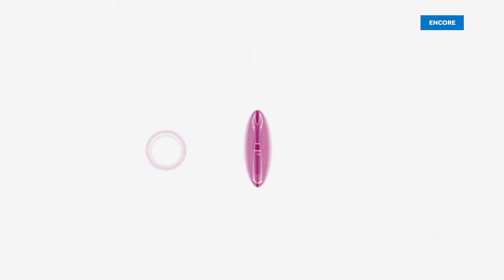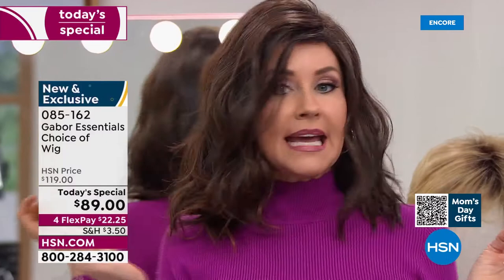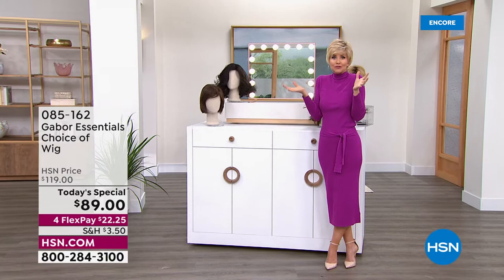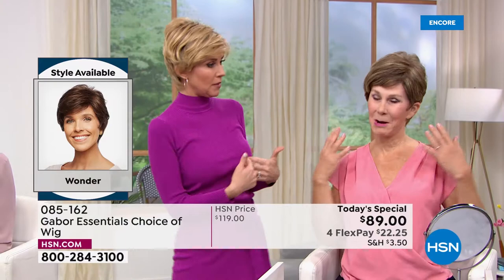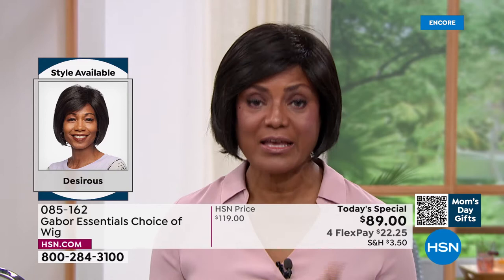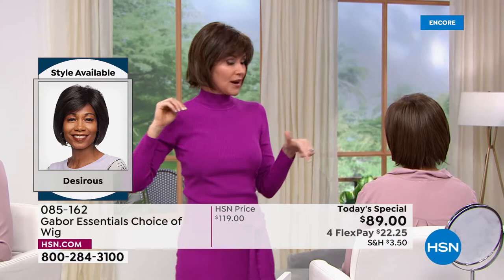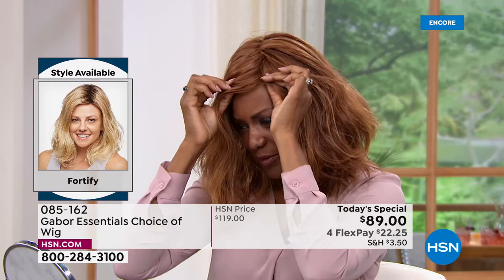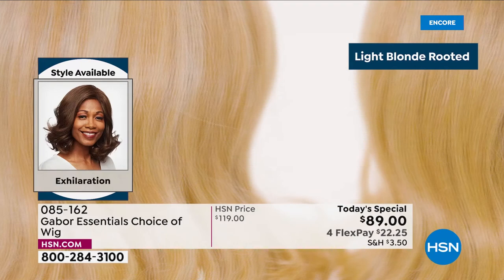HSN | Gabor Wigs 04.20.2022 - 02 AM